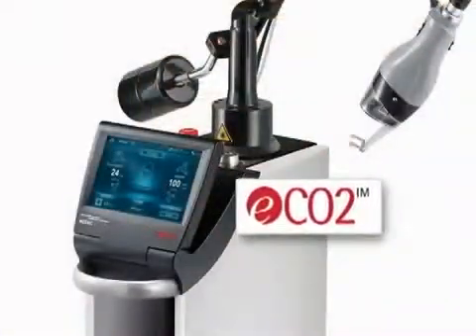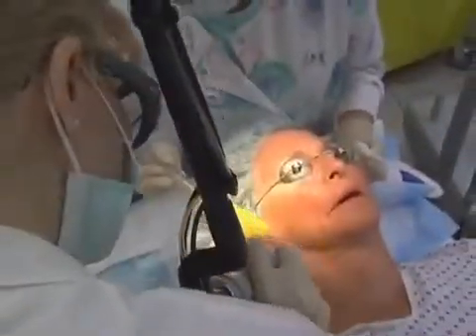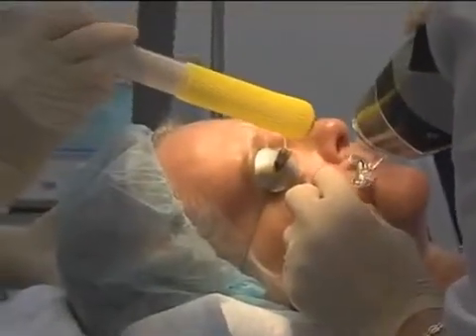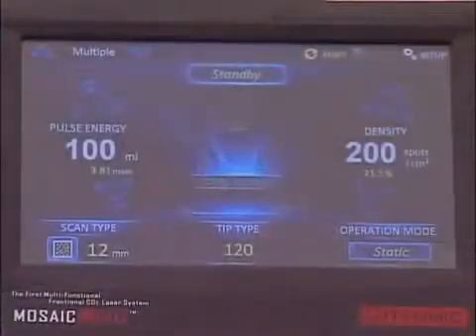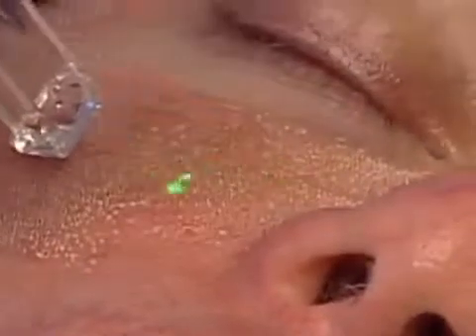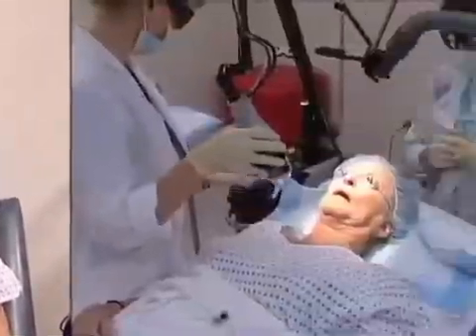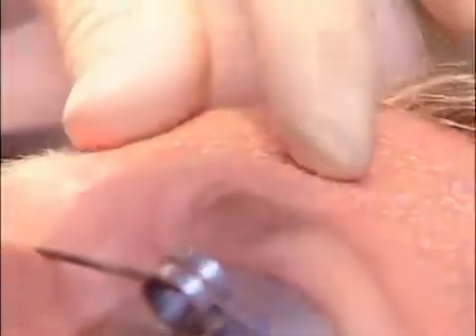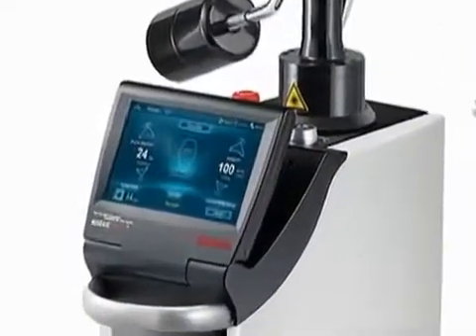Fractional CO2 laser eco2 Lutronic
Фракционный лазер eCO2 Lutronic (Южная Корея)